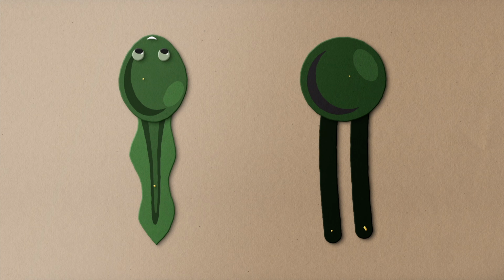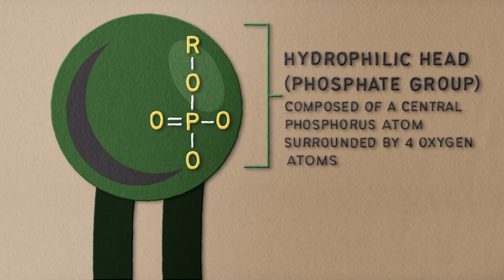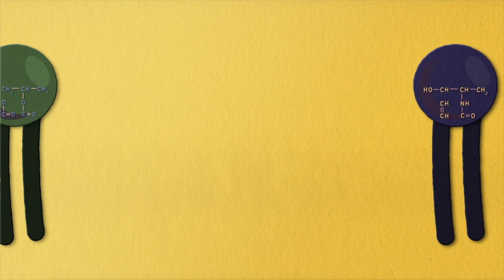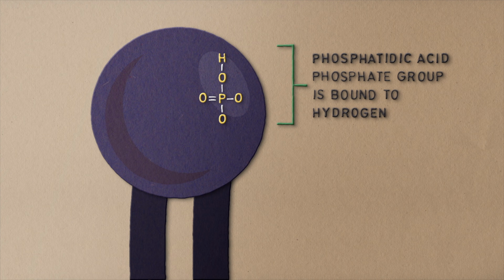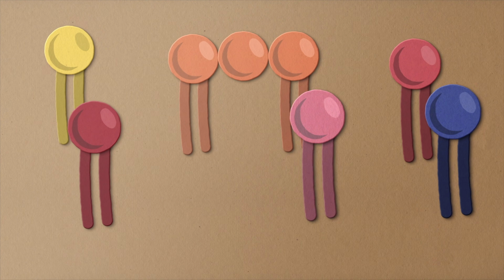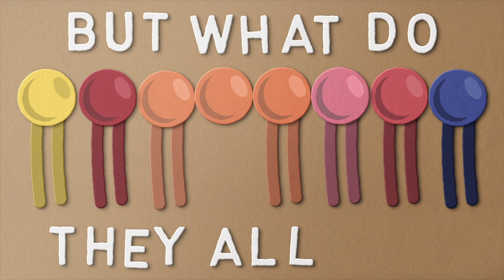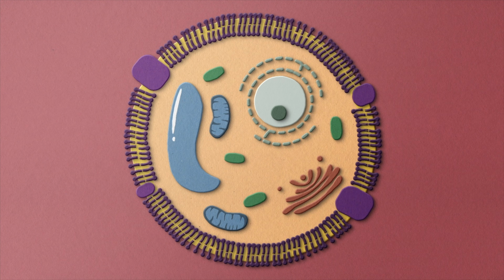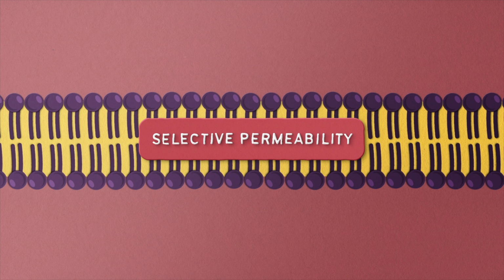Phospholipids: Structure, Function & Types (Made Easy)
What exactly are phospholipids, and how do they contribute to the structure and function of cell membranes? In this video, we will explore the world of phospholipids, including their chemical structure, properties, and functions in the cell membrane. We will also discuss the different types of phospholipids and their roles in specific cellular processes.

We will cover the following:
00:00 Intro
00:28 What is a phospholipid?
01:01 Structure of a phospholipid
01:36 Types of phospholipids
02:30 Phospholipid functions